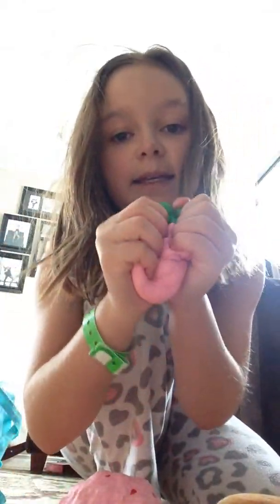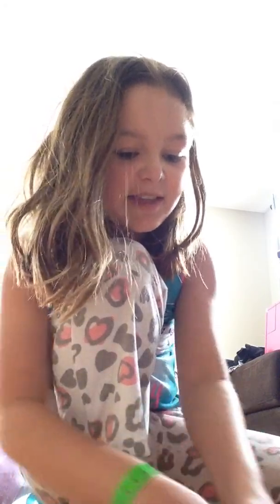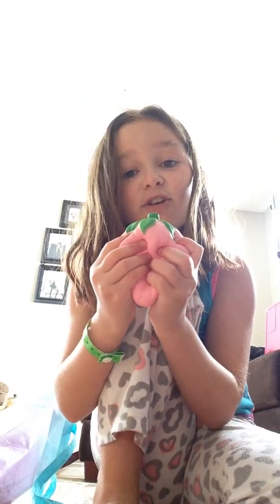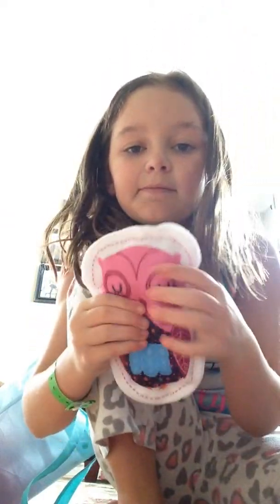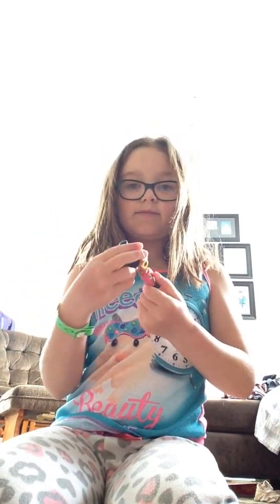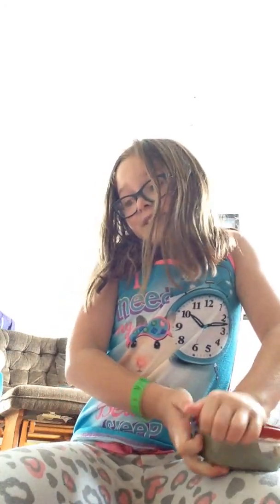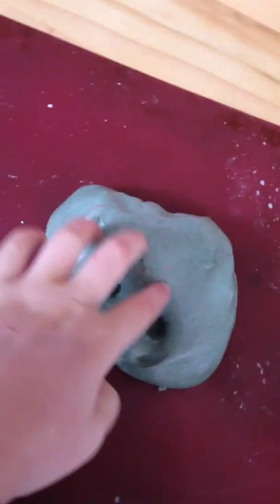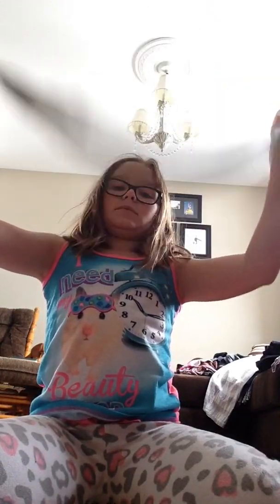I got scammed spoof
My video cut out on me sorry